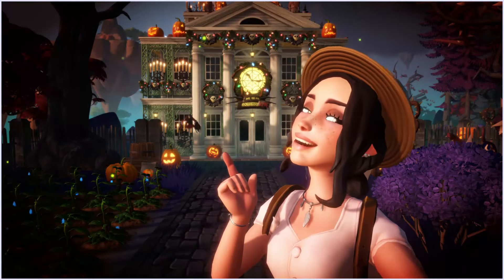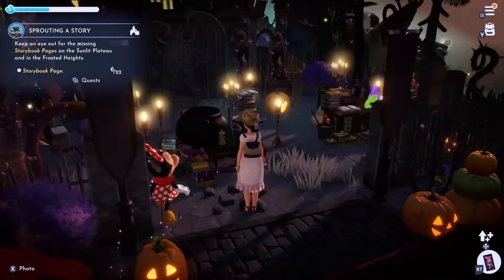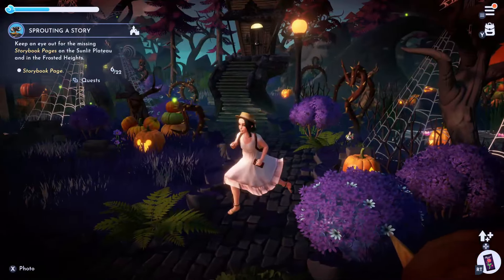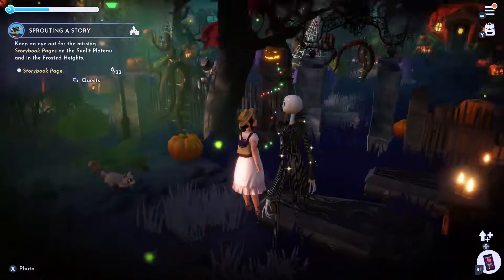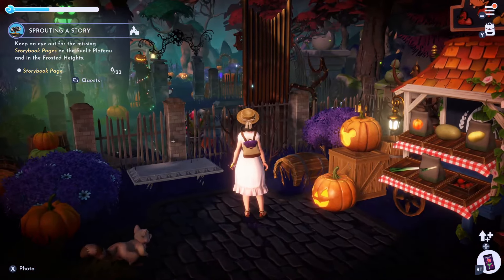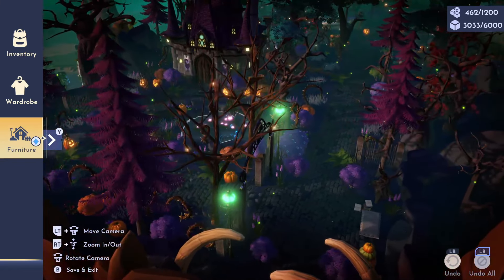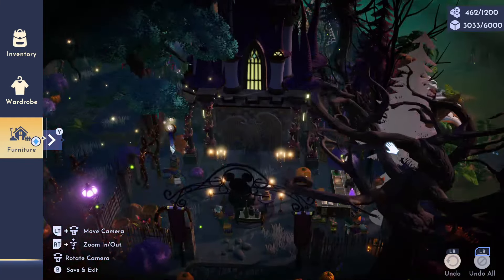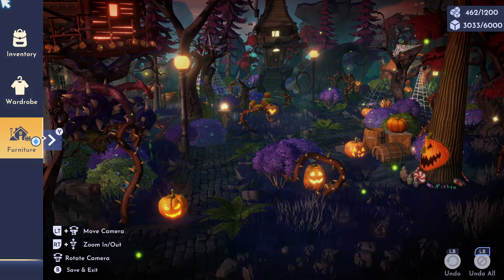MY FORGOTTEN LANDS IS FINISHED!!//HALLOWEEN THEMED VALLEY TOUR//DISNEY DREAMLIGHT VALLEY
Better late then never! today im sharing my COMPLETED forgotten lands!
PS sorry for any audio issues (static, mic pops) as mentioned in previous videos, my mic is giving me some issues and I need to replace it.

MY LINKTREE:
My Setup/Software:
🔴CHANNEL PFP AND BANNER BY elzroni